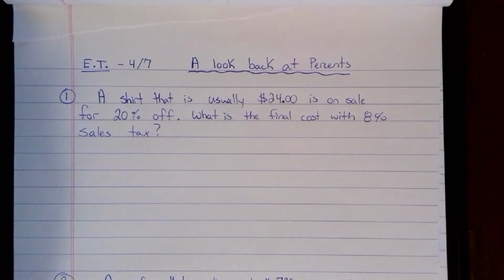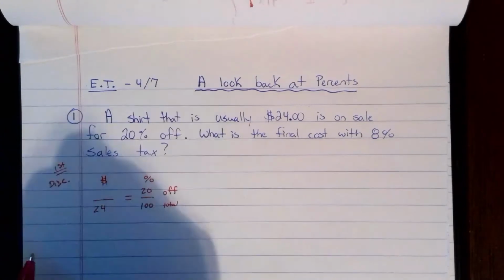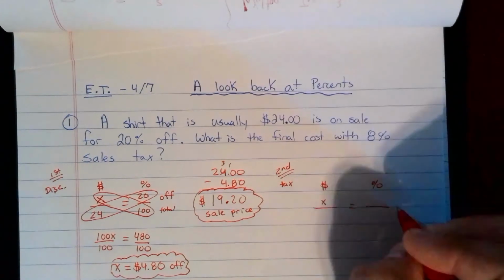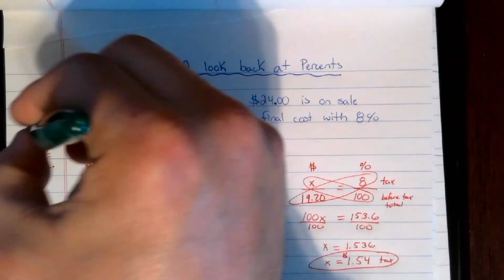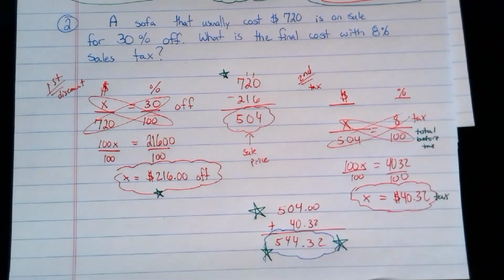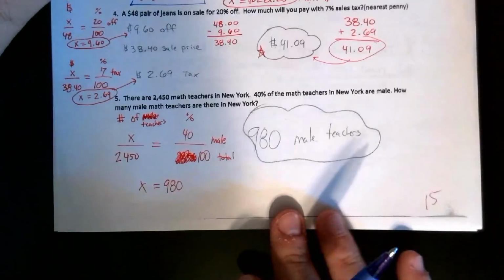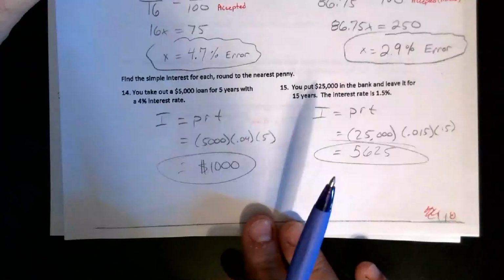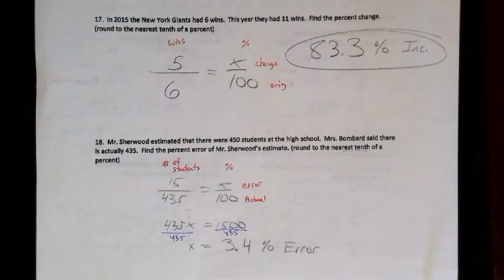math lesson 4-7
Review of percents practice problem, and an ET problem for you to try.  Then I go over the percent test answers (the last test you took in school)